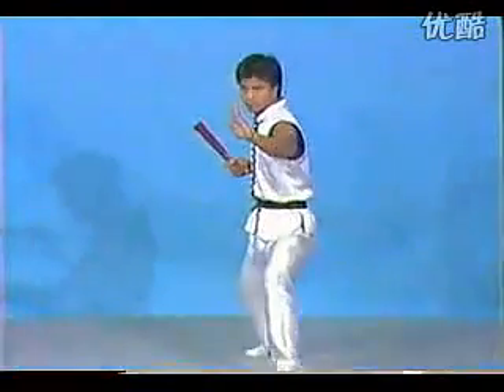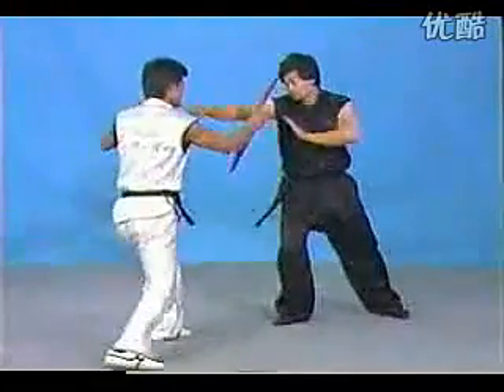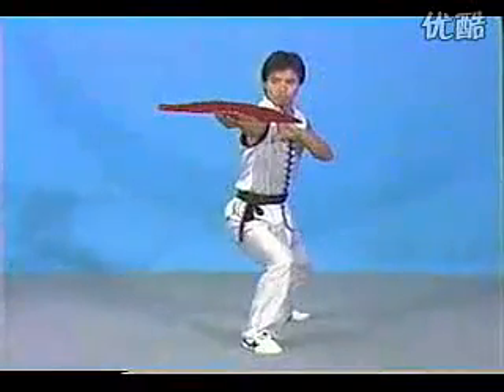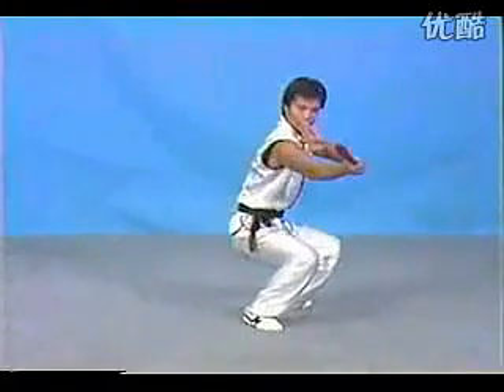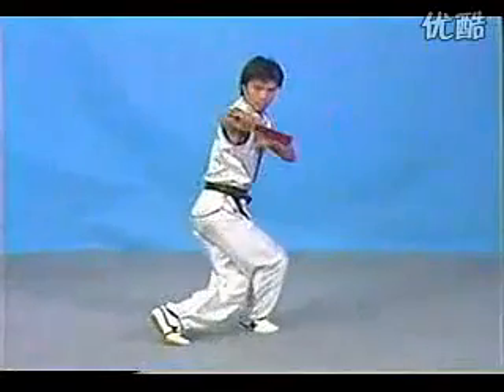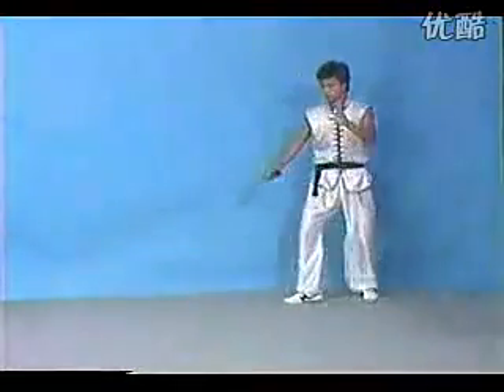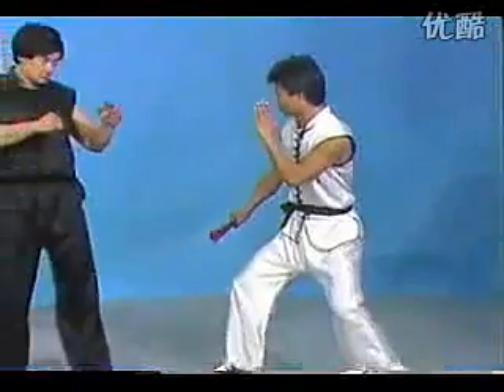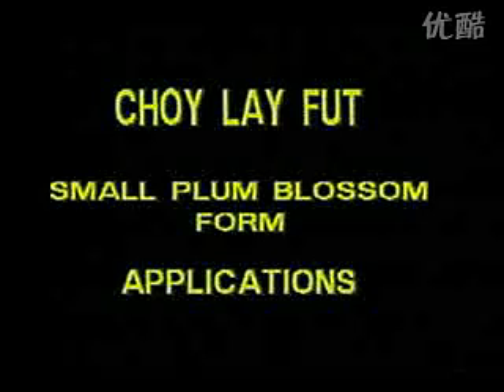Choy Lee Fut | Choy Lee Fut Fundamentals Choy Lee basic skills - part8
Choy Lee martial arts school has been there more than 160 years, Zhi Fan Ye Sheng, China's Lingnan school of martial arts in the largest,popular Hong Kong and Macao and Asia, Europe and the United States , Australia, Africa and other continents in different countries and regions. The film by the Choy Lee boxing successor Master Wong Tat Mau Choy Lee taught the basic techniques of boxing and training, including warm-up and stretching exercises, physical training, hard work row to play, basic posture and footwork, basic attack and defense techniques and practical applications, the combination of techniques and practical applications and so on. The film demonstration by Master Wong Choy Lee studied under masters Li Guanxiong, the current Chairman of the National Wushu Federation, the National Federation of Wushu Sanda, director, president of the American Federation of Choy Lee